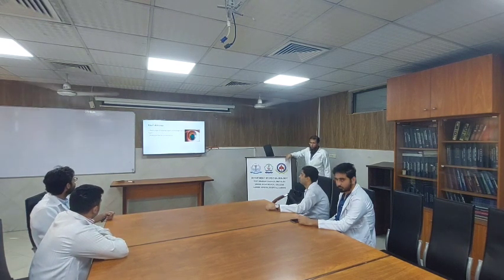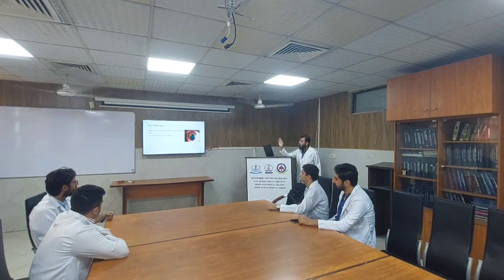Lecture Presentation on Traumatic Iris Defects by Dr Asad Mehmood at Eye unit-2 , LGH